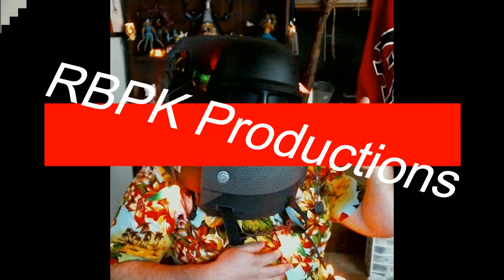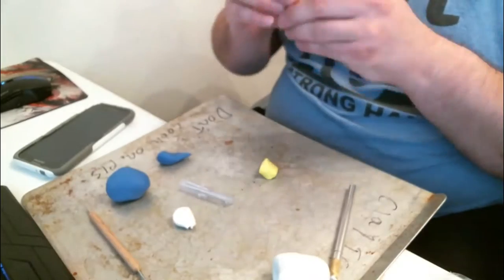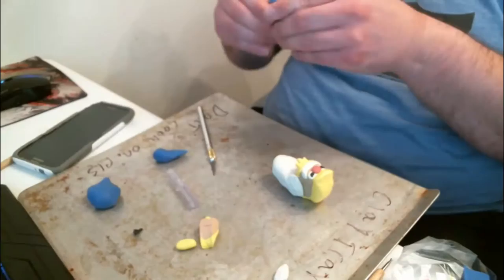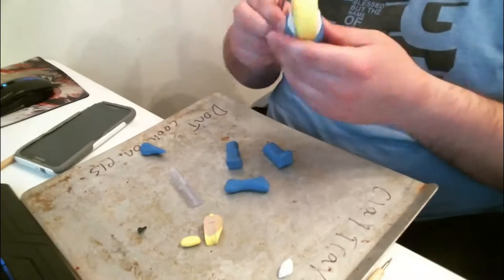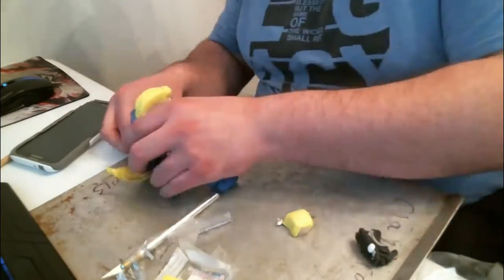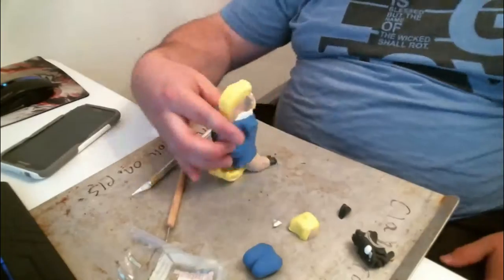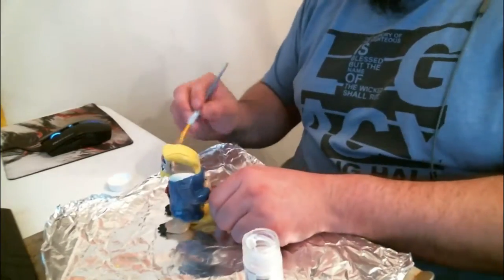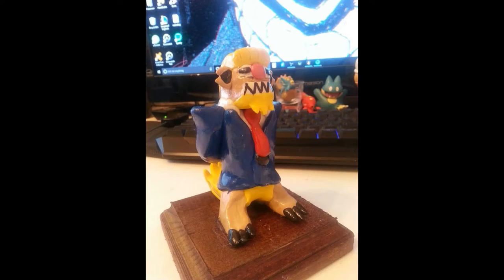Custom Clay art: Donald Gumshoos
WE ARE GONNA BEAT OCTILLARY CLINTON AND MAKE POKEMON GREAT AGAIN (Donald Gumshoos 2016) Hey guys I hope you like this short sweet build and the goofy meme that is this build.
Hey everyone if you liked the Video, please
Virtuo System ~Xeno~
Virtuo System ~Dreaming~
A big thanks to my outro patron